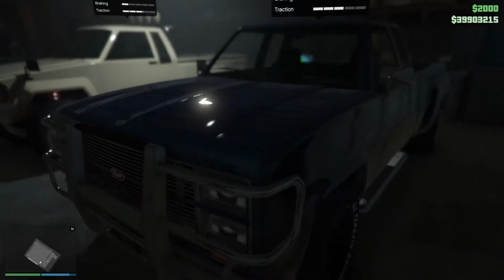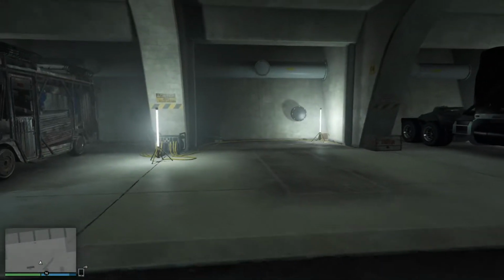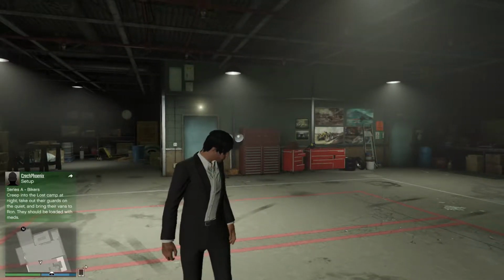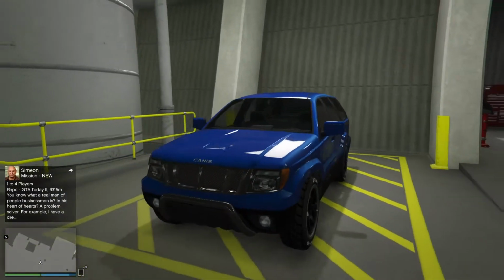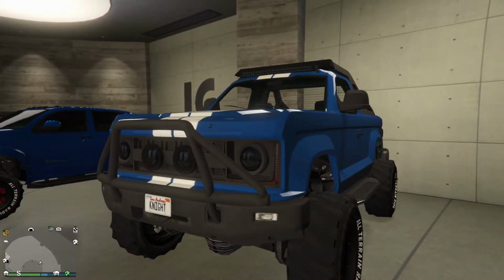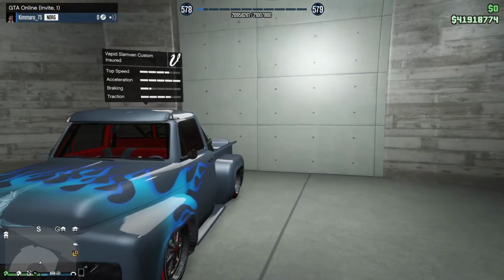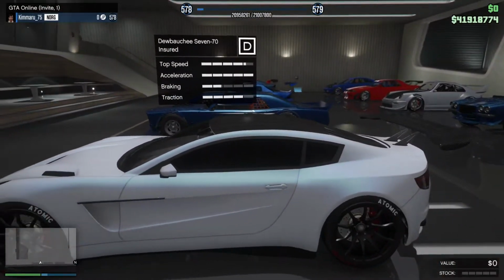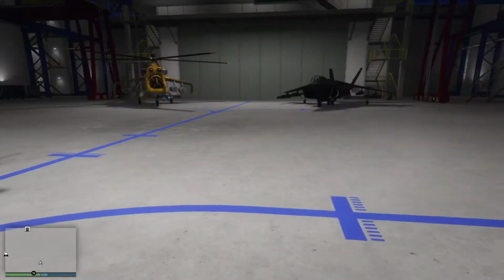gta online kimmaru's garage tour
Welcome to my Garage tour 2019 in Grand Theft Auto Online, i've been playing on and off for years, and this is what i have managed to get in this online part of the game, tried to shorten the vid as much as i could, but lots of garages and lots of cars to look at, enjoy.